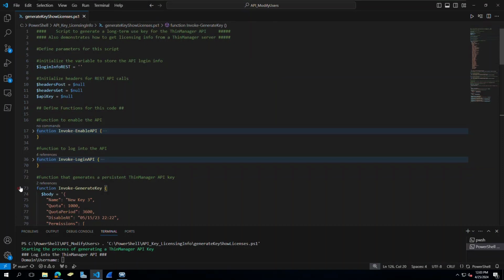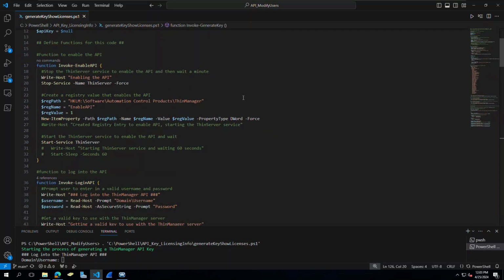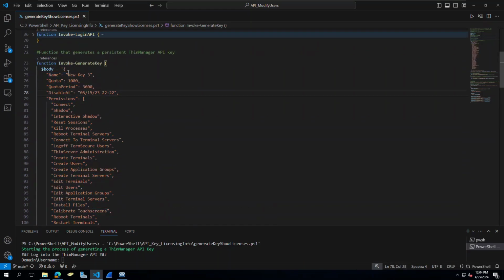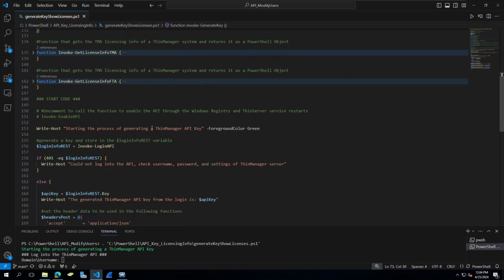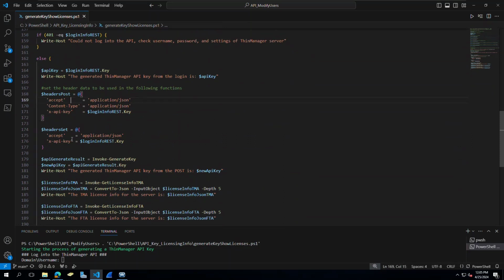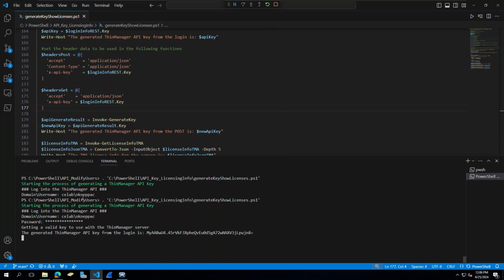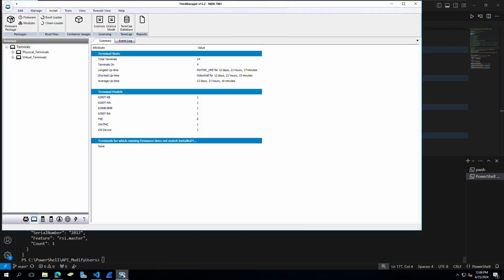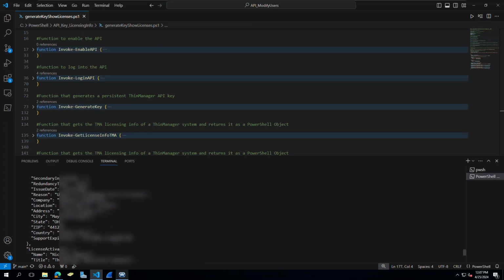ThinManager GitHub - API Key Generation and Licensing Info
Generate a Long-Term Use ThinManager API Key and also get TMA and FTA Licensing Info with this simple PowerShell script. Get the project on GitHub: